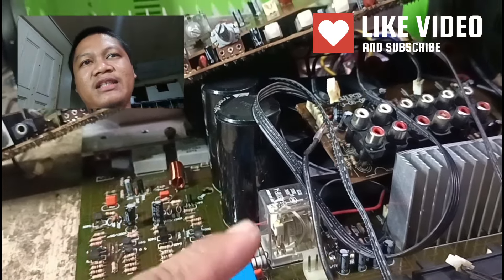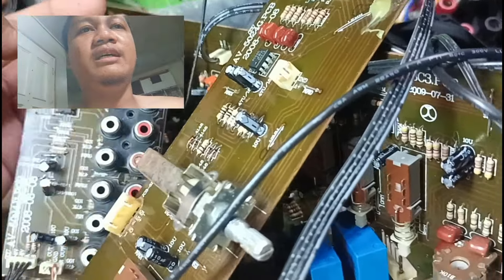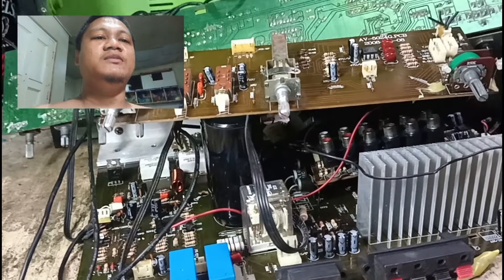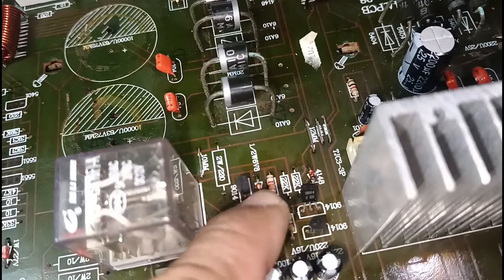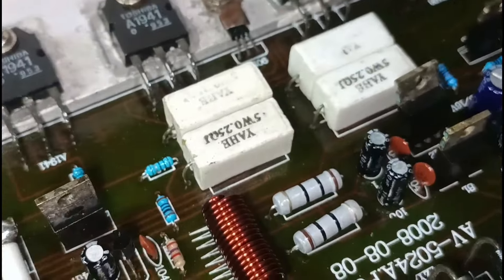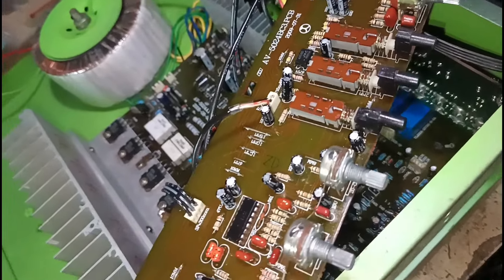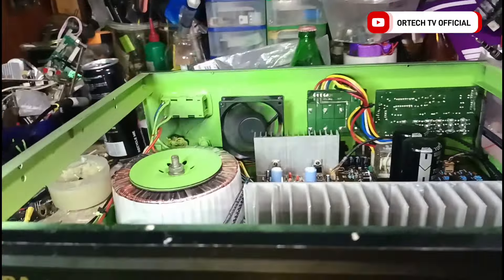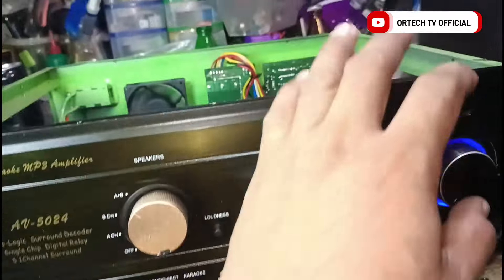Amplifier Restoration & Repair Panoorin Kung Paano Pagandahin AV-5024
Hi! to all Ka ORTECH TV OFFICIAL welcome to Youtube Channel to be notified please click the "BELL' Button Beside The Subscribe Button then click ALL for always notified with my new upload videos and also don't forget to LIKE.

I Also Accept A Small & Heartful Help Donation To Grow My YT Channel.
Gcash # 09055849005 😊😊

My page Naman Po.

Please 🙏🙏🙏 Don't Skip Adds!!!
Sources:
This Channel Contains Images from google.com and Music from youtube.com

No Copyrights Infringement Intended. This Video is for Promotional and Music Entertainment only.